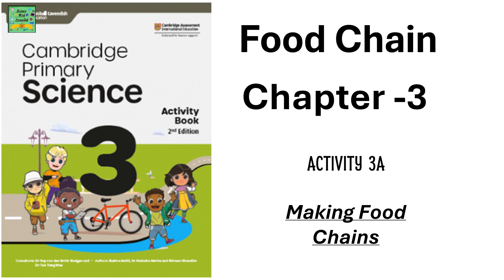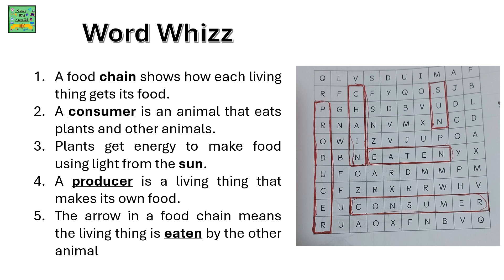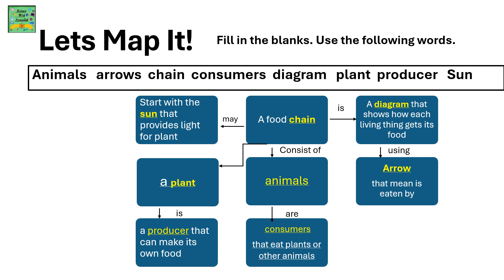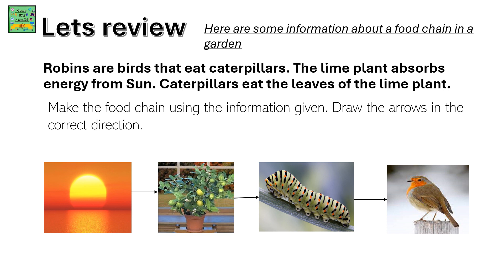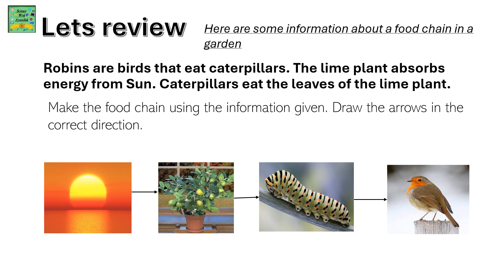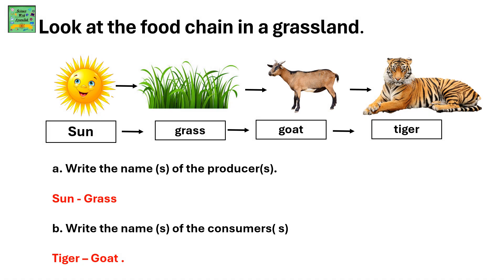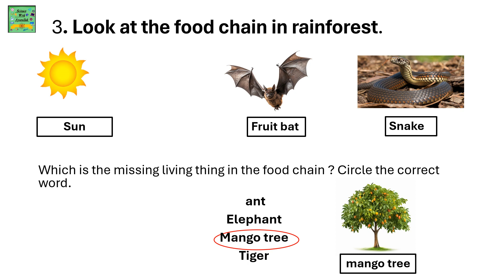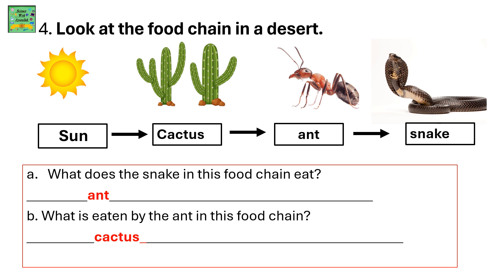Cambridge primary science grade 3| Food chain | Chapter 3| Activity book